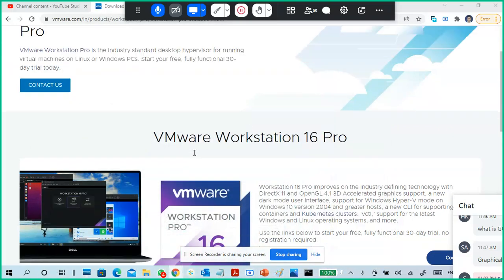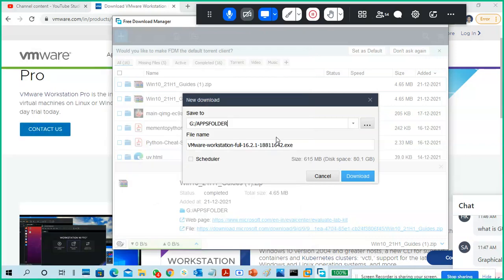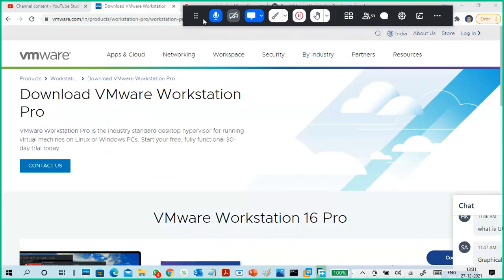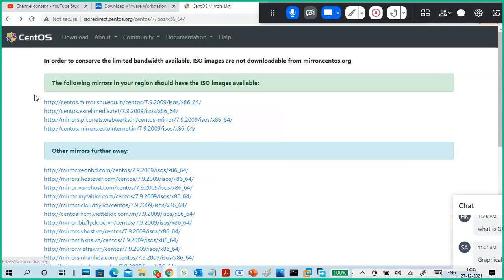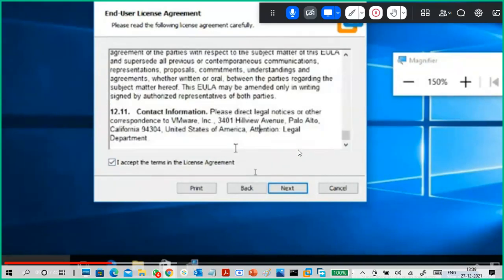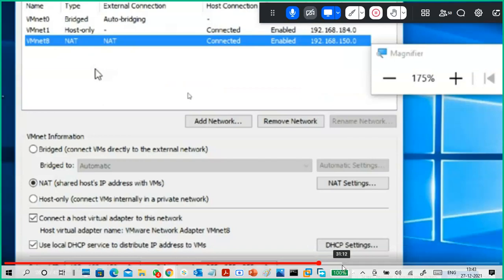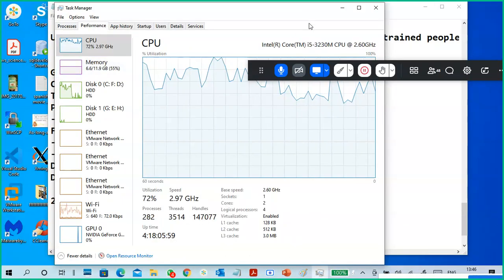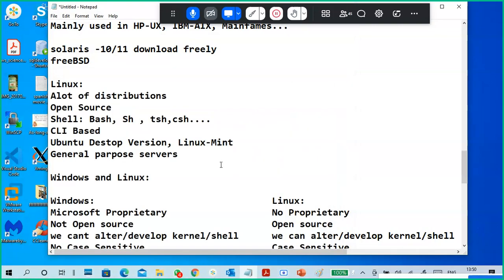Download VMware workstation and CentOS 7 Links in Discription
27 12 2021